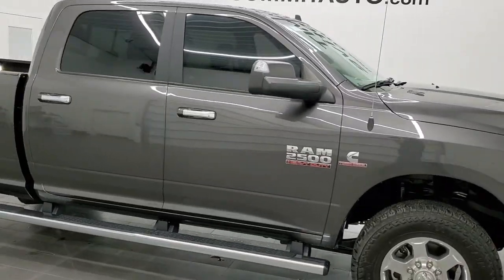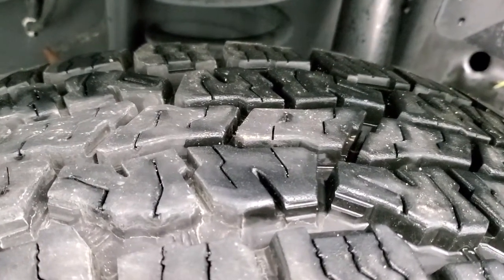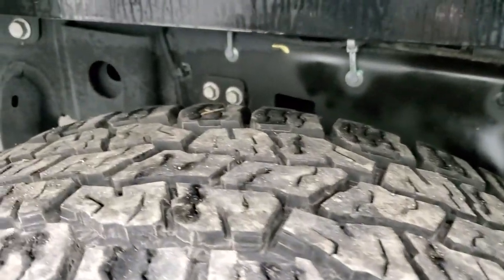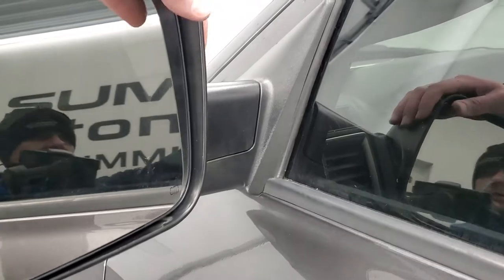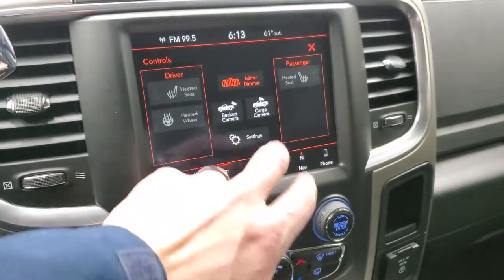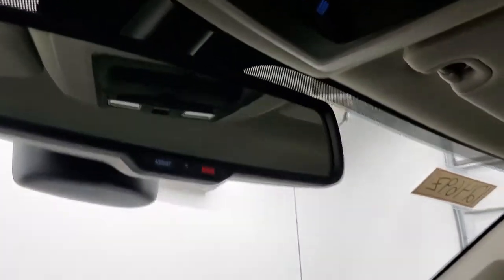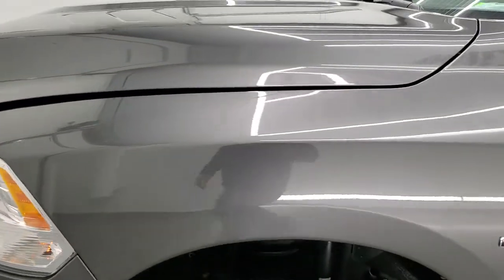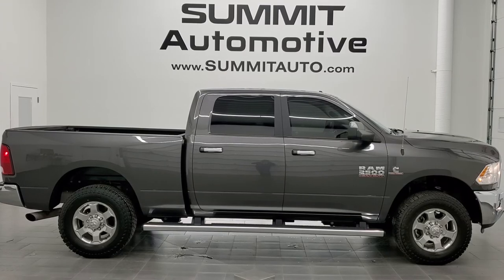2018 RAM 2500 BIG HORN CREW SHORT CUMMINS DIESEL IN GRANITE CRYSTAL METALLIC 12469Z SOLD!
This 2018 RAM 2500 BIG HORN CREW SHORT CUMMINS DIESEL IN GRANITE CRYSTAL METALLIC FOR SALE IN FOND DU LAC OSHKOSH WISCONSIN 54935 is the vehicle we did walk around review of today.

Thank you for checking out this video of this 2018 RAM 2500 BIG HORN CREW SHORT CUMMINS DIESEL IN GRANITE CRYSTAL METALLIC FOR SALE IN FOND DU LAC OSHKOSH WISCONSIN 54935

STOCK: 12469Z
PRICE: $57,999
MILES: 29,071
MAKE: RAM
MODEL: 2500
VIN: 3C6UR5DL3JG294118
LOCATION: FOND DU LAC OSHKOSH WISCONSIN, 54937 TRUCKS ON 41

1 OWNER! CLEAN TITLE HISTORY! 6.7 Liter Cummins Diesel, Full Four Door Crew Cab, Short Box 6 1/2 Foot Shortbox, Big Horn Package, 6 Speed Automatic Transmission with Optional Manual Tap Shift, Turn Dial 4x4 Four Wheel Drive 4WD, Auto Air Level Rear Air Suspension, Factory GPS Navigation System, Reverse Backup Camera Rearview Camera, Cargo Camera Rear View Box Camera, Power Driver's Seat, Dual Heated Seats, Non Smoker, Gray Cloth Seats, Bucket Seats, Full Towing Package with Receiver Trailer Hitch, Wiring and Transmission Cooler Tow Package, 5th Wheel And Gooseneck Hitch Prep Package Fifth Wheel Goose Neck, Factory Brake Controller, Factory Exhaust Brake, Fold Up Tow Mirrors, Heat Power Mirrors, Power Fold in Power Mirrors with Built-in Directional Signals, Electronic Stability Control Traction Control ESC, Open Range All Terrain LT275/70 R18 Tires, Polished Aluminum Rims Premium Wheels, Four Wheel Disc Brakes, Factory Chromed Stepbars, Bedrail Covers, Fog Lights, LED Bed Lighting, Sonar with Front and Rear Bumper Sensors, Locking Tailgate, Chrome Trimmed Grill, AM / FM Radio Tuner, Sirius/XM Satellite Radio Capabilities Sirius / XM, Uconnect (R) 8.4 AM/FM System 8.4 Inch Touchscreen with AM/FM, 7-Inch Multi-View Display, 911 Assist System, SOS / Assist System, U Connect Hands Free Bluetooth Hands-Free Phone System Blue Tooth, Android Auto Compatible, Apple Car Play Compatible, Auxiliary MP3 Jack Portable Audio Connection, USB Jack Portable Audio Connection, Keyless Entry with Factory Remote Start, Power Sliding Rear Window Rear Window Defroster, Adjustable Height Seatbelts, Driver and Passenger Front Air Bags, L.A.T.C.H. Child Safety System, Side Curtain Air Bags SRS Safety Restraint System, Heated Steering Wheel Multi-Function Steering Wheel Controls, Homelink System with Three Programmable Buttons for Garage Doors, Lighting Systems & Security Systems, Compass, Outside Temperature Display and Mileage Display, Dual Multi-Zone Climate Control , Power Adjustable Pedals, MaxLiner All Weather Floormats, Loadfloor Boot Tray, Storage Compartment Under Rear Seats, Air Conditioning AC, Cruise Control, Power Locks, Power Windows, Tilt Steering Wheel, Automatic Headlights Autolamp, 115V / 150W Auxiliary Power Outlet, 5 Year / 100,000 Mile Remaining Powertrain Factory Warranty, Whichever Comes First, Granite Crystal Metallic Clearcoat, ONE OWNER! CLEAN AUTOCHECK! Very very clean inside and out! This is one of the sharpest 2018 Ram 2500 crewcab shortbox 3/4 ton diesel trucks on our lot! Make your move before this super clean 4wd is gone!

STOCK: 12469Z
PRICE: $57,999
MILES: 29,071
MAKE: RAM
MODEL: 2500
VIN: 3C6UR5DL3JG294118